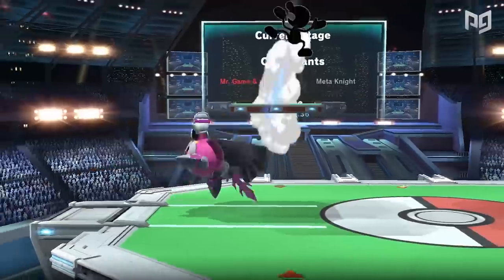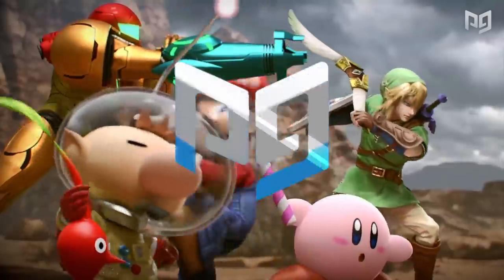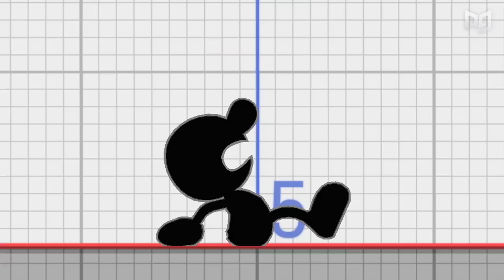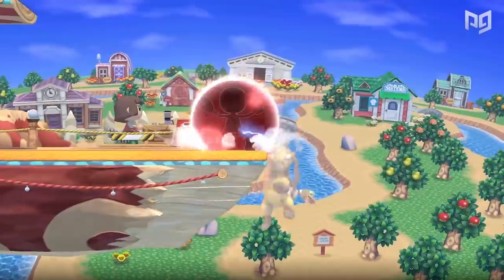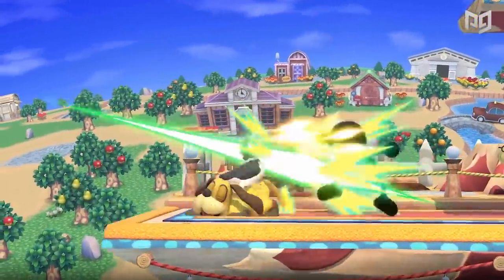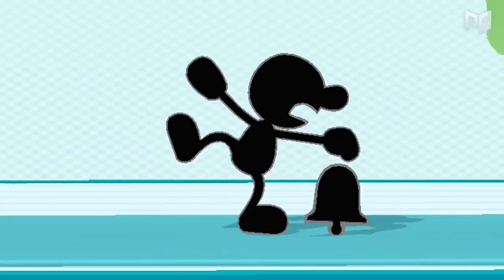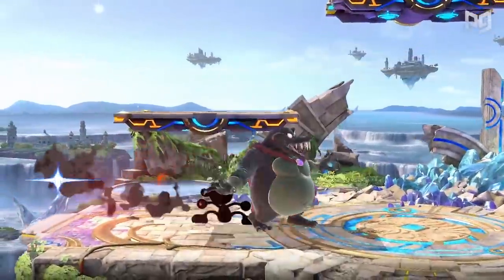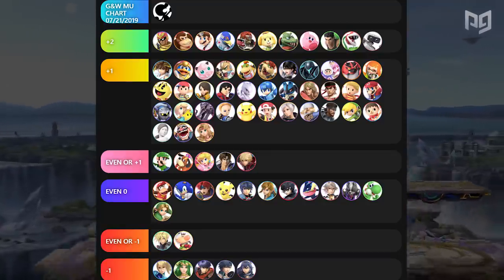Should Nintendo NERF MR. GAME AND WATCH!?